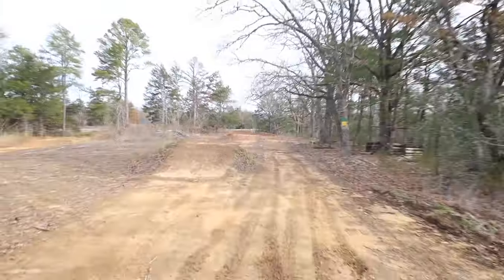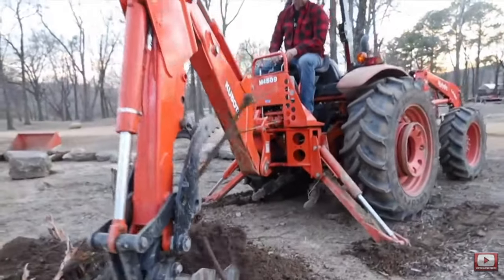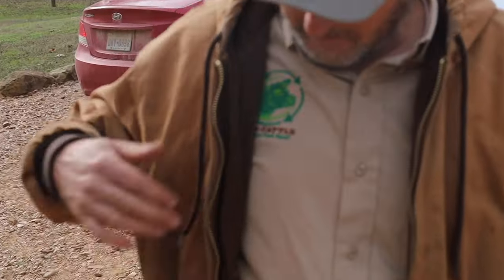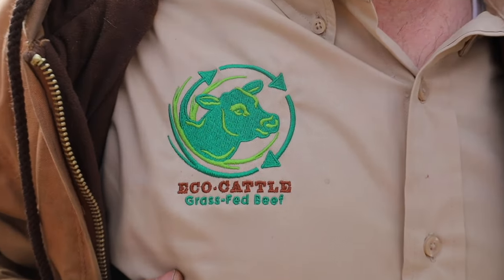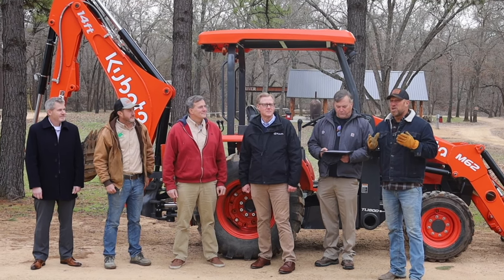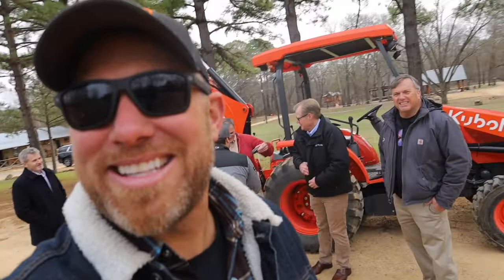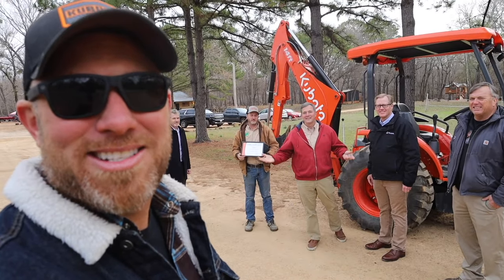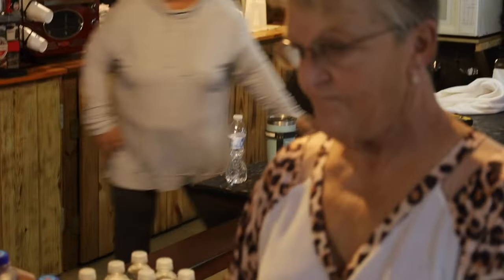$53,215 Tractor Giveaway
Kubota & The Farmer's Veteran Coalition are proud to be giving a veteran a new tractor

💥 View The Items I Personally Use! 😎 👇🏼

Jackery Portable Power Station Explorer

Ciro Bag Blades Low Profile LED Lights

Ciro Smart Phone/GPS Perch Mount Holder

Black Widow BW-1500AO-V2-MC Hydraulic Motorcycle Lift Table

CONDOR Pit-Stop/TrailerStop

Justin Boots

Levi's Men's 527 Slim Bootcut Fit Jeans

Apple iPhone 13 Pro Max

KLIM Adventure GTX Motorcycle Boots

KLIM Men's Outlander GTX Motorcycle Boot

KLIM Men's Stash Waterproof Rain Packable Jacket

KLIM Baja S4 Motorcycle Jacket

Apple iMac

2019 Apple MacBook Pro

LaCie Rugged USB-C 2TB External Hard Drive

Canon EOS M6

Artman LP-E17 Battery 2-Pack and USB Dual Charger Kit for Canon Eos

GoPro HERO8 Black

GoPro Dual Battery Charger + Battery (MAX)

10‘’ Octopus Flexible Tripod Camera + Action Cam Mount Stand, Compatible With GoPro

DJI Mavic Mini Fly More Combo

DJI Air 2 Combo

DJI Mavic Air 2 Gimbal Cover

DJI Pocket 2

Rode VideoMicro Compact On-Camera Microphone

Rode VideoMicPro Compact Directional On-Camera Microphone

Selfie Ring Light with Tripod Stand